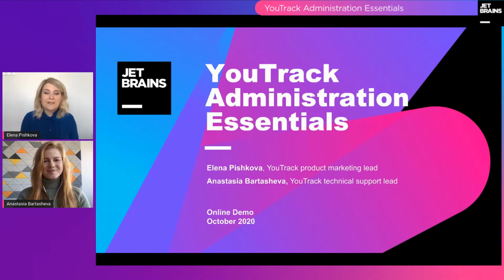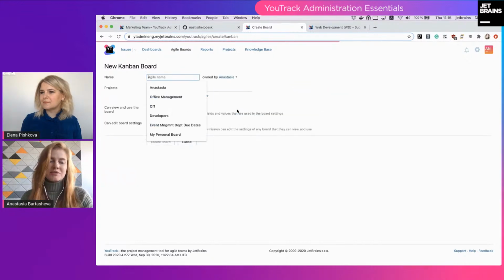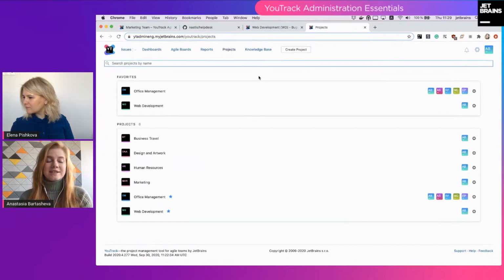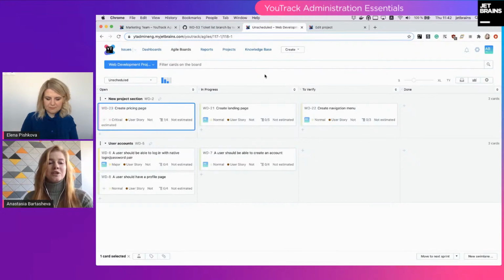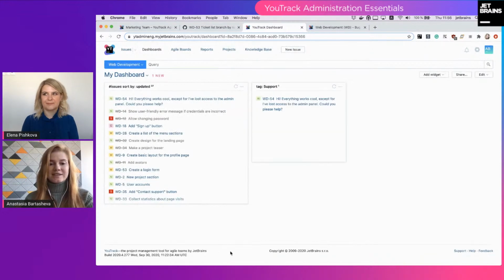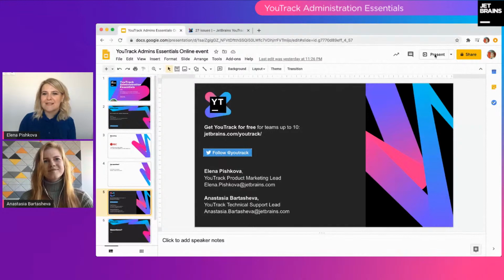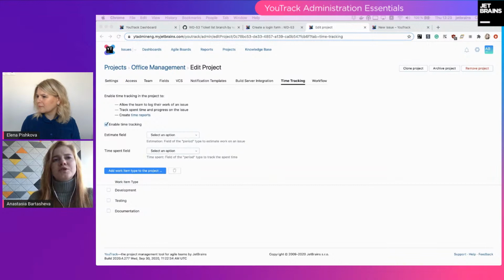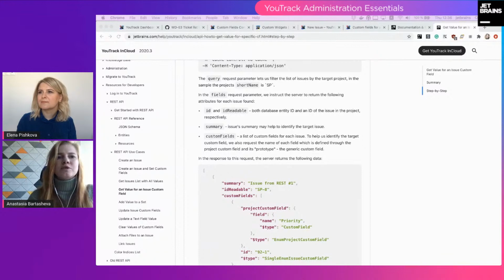YouTrack Online Demo Event: YouTrack Administrators Essentials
This is an online demo day for YouTrack Administrators. You can see in action how to set up and adjust YouTrack to manage your team tasks and projects, and to play nice for the needs of your team and the whole company.

You'll get an overview of how to:
- Create and set up projects for various teams
- Make sure project settings and YouTrack workflows reflect your business processes
- Manage user roles so that every team member gets the most of YouTrack
- Set up integrations with external tools
- Create and manage Agile boards that follow your team’s processes
- Prepare a Knowledge Base for external customers and your team members
- Enable time tracking
- Work with reports and set up dashboards

Speaker details:

Anastasia Bartasheva
YouTrack Lead Support Engineer

Anastasia joined JetBrains in 2017 and has more than 6 years of software development and technical support experience, including team and leadership roles. She is now responsible for YouTrack customer experience processes.

Elena Pishkova
YouTrack Product Marketing Manager

Pishkova.com
Elena joined JetBrains in 2019 and brings more than 15 years of marketing leadership experience in the IT, Telecom, and FMCG industries. She now leads the YouTrack global marketing strategy.

00:00 - Introduction
07:31 - Project script for non-technical team
07:52 - Project settings
08:40 - Basic set of fields
10:24 - Users, roles and access
15:30 - Agile board creation
17:52 - Project Administration
21:41 - Changing Agile Board Settings
22:57 - Working with the Knowledge Base
26:07 - Software development team project
26:40 - User groups in YouTrack
29:10 - Scrum project template and customizing its fields
32:42 - Time tracking
35:02 - Integration with version control systems
37:13 - "Workflow: what is it and how does it work?
40:30 - Tree-structure of tasks
41:30 - Scrum boards for management and developers
45:20 - Backlog
47:45 - Burndown chart
48:53 - Helpdesk scenario
50:33 - Workflow setup
51:52 - Mailbox integration
53:38 - Knowledge base for external users
56:49 - Helpdesk scenario in action
59:22 - Management and executives scenario
59:45 - Agile Boards for management tasks
1:00:17 - Reports
1:01:50 - Dashboards
1:04:00 - New YouTrack Lite
1:10:32 - Q&A session

Categories